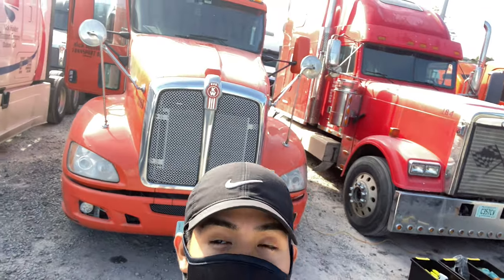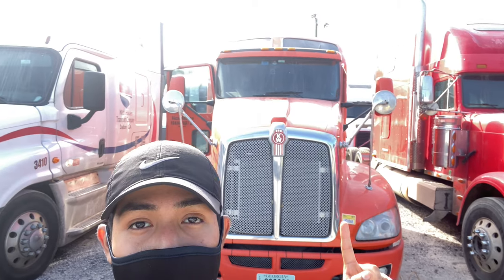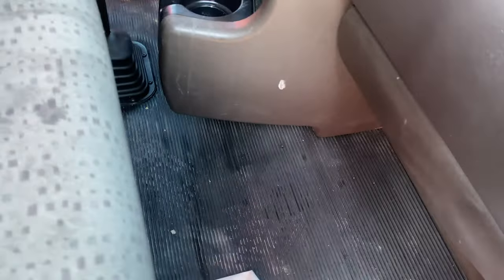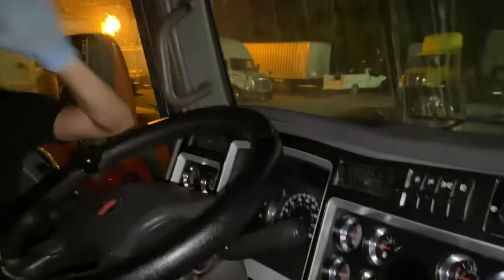Deep Cleaning A FILTHY SEMI TRUCK | Complete MOBILE Detailing Transformation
My channel helps people get into the detailing business, while also getting to know me(Mario Molina) as an overall person.

* WEEKLY VIDEOS *
         TUESDAY
           FRIDAY

Any Support IS GREAT APPRECIATED!!!